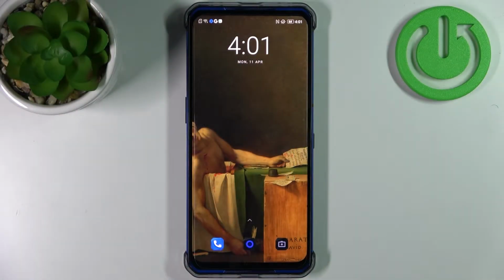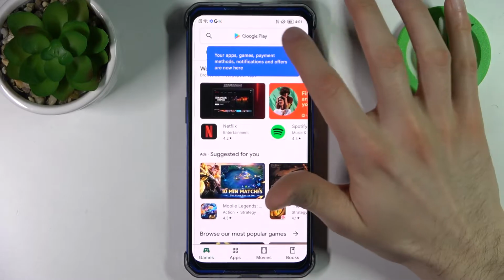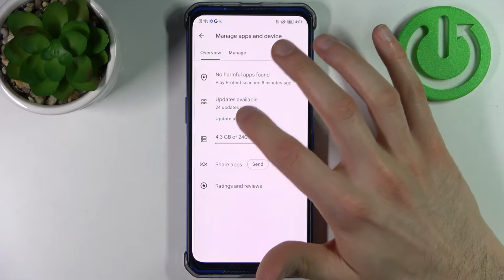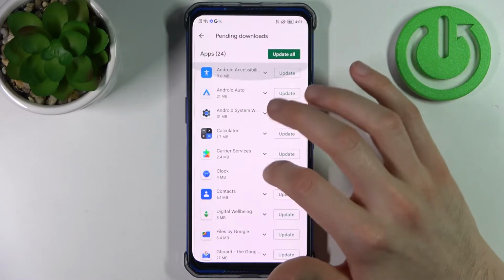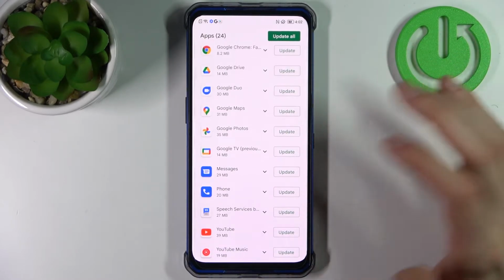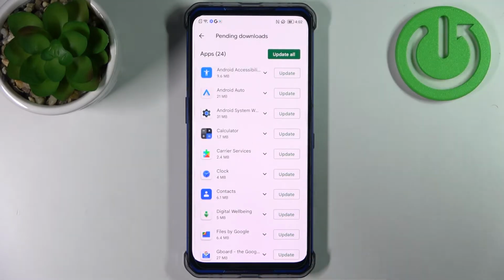How to Update Apps in Lenovo Legion Duel?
If you want to download the latest updates for your applications on this phone, you must first be connected to the internet, then open the Google Play Store, enter the name of the application you want to update and press the update button.

How to Get New Apps Updates in Lenovo Legion Duel? What is the Lenovo Legion Duel App Update Process? When can Lenovo Legion Duel apps be updated?